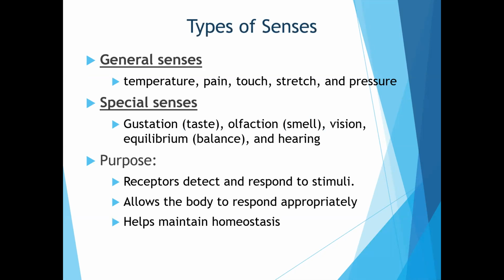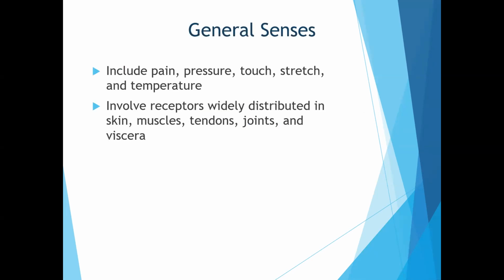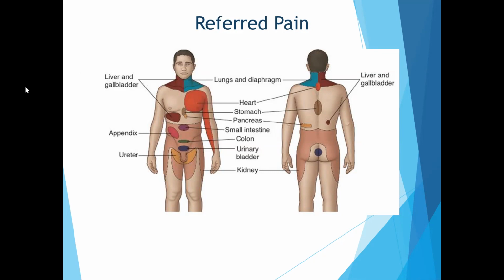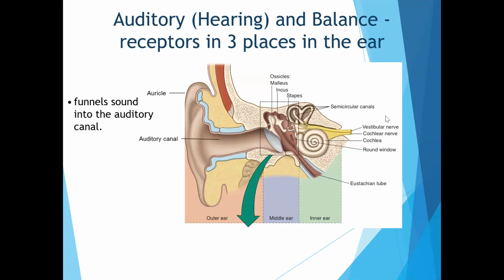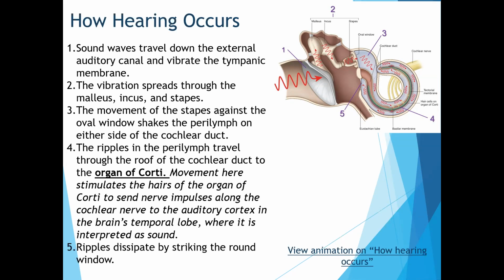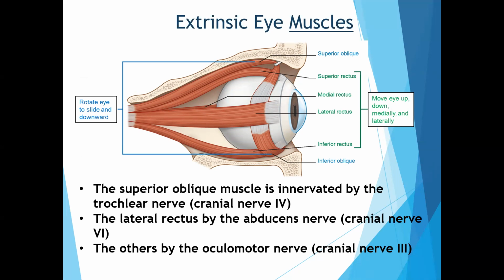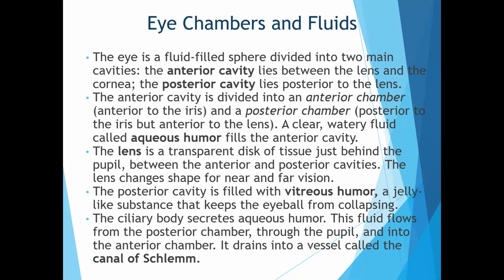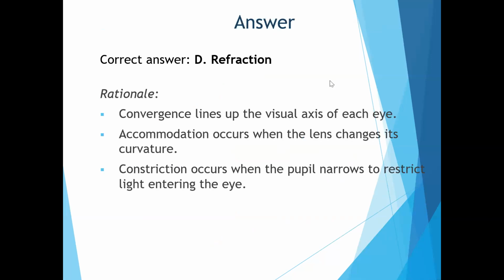Ch 12 Senses